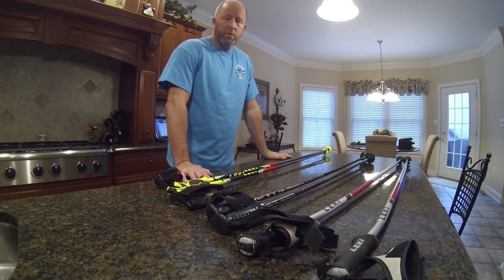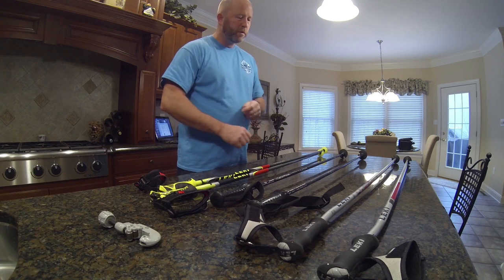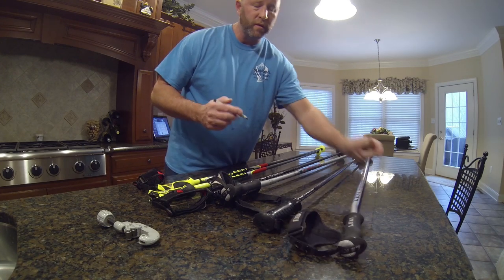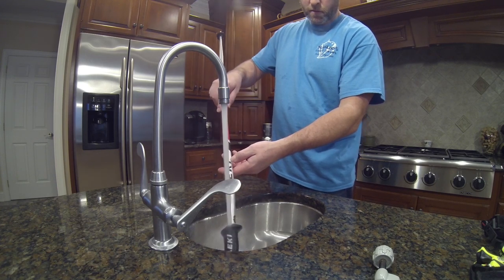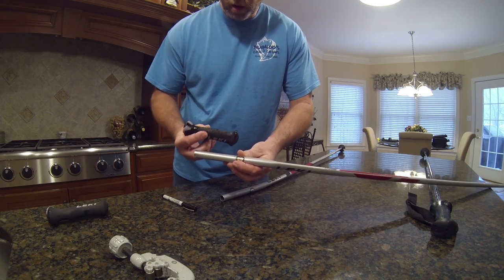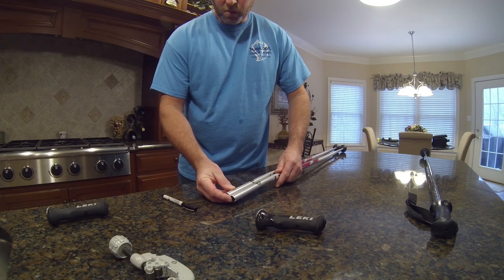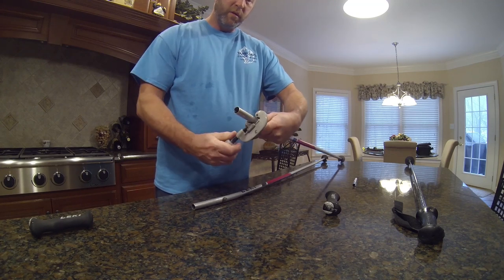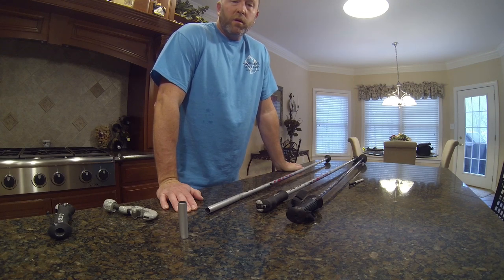How to Cut Down Ski Poles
video tutorial on how to easily cut down a ski pole to fit a smaller
person.